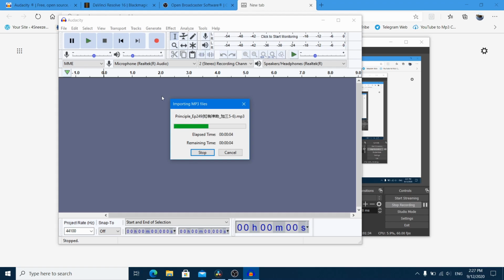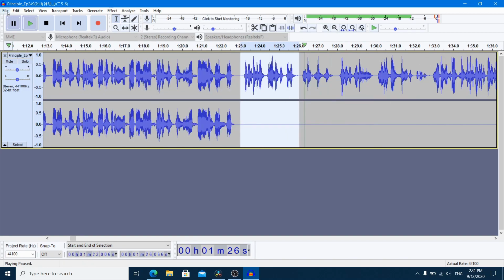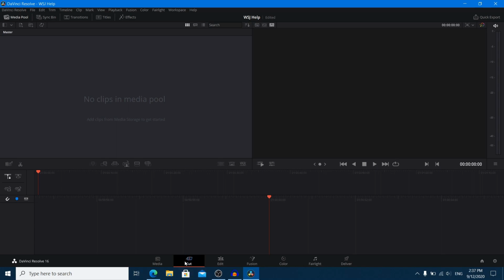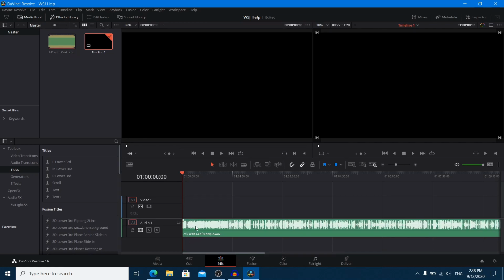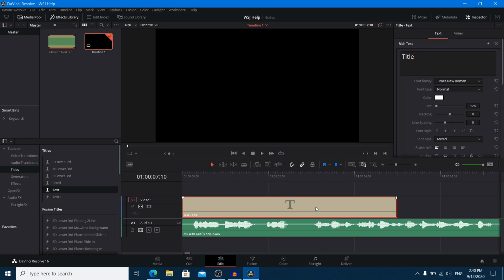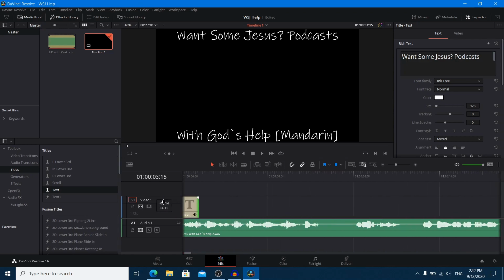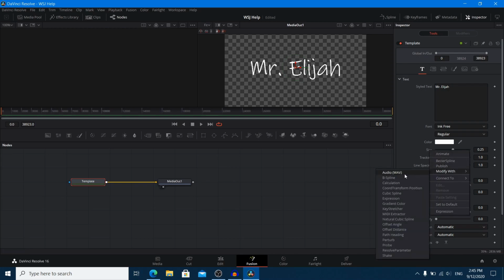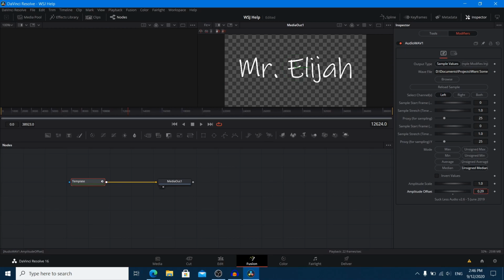How I Make My Podcasts